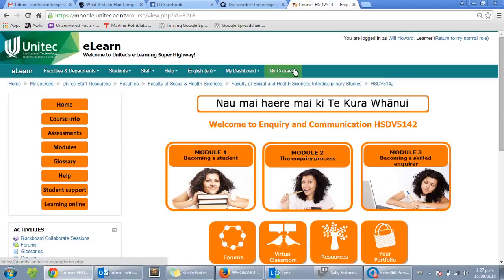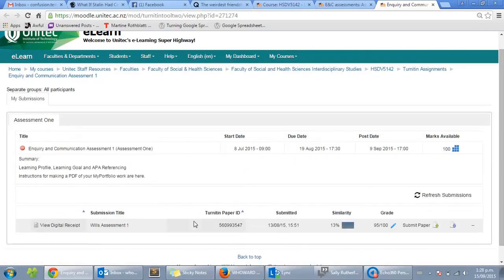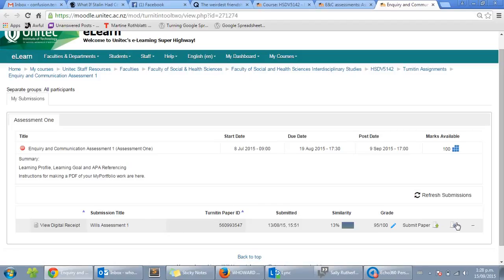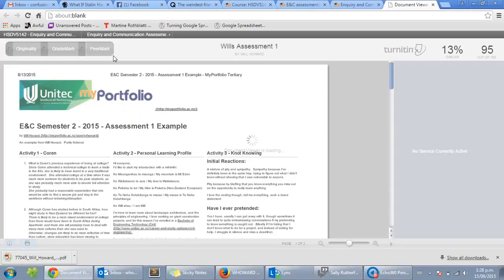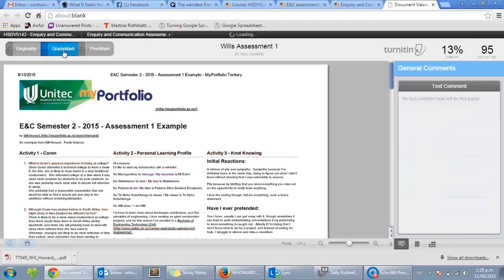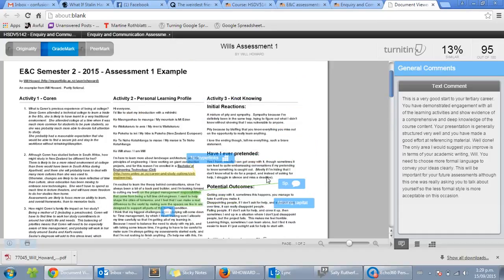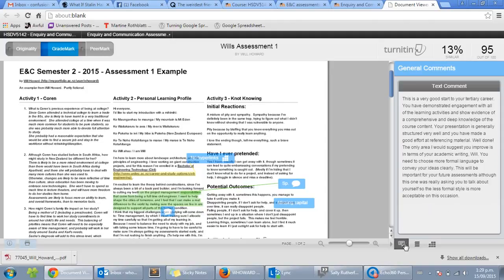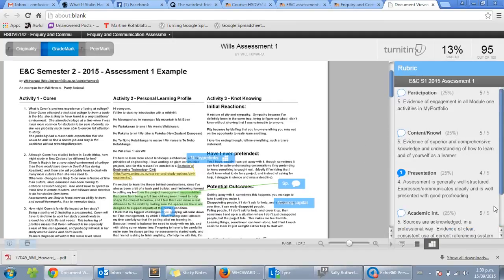Moodle for Students - How to view your assessment comments in Turnitin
A quick guide to show students how to view their assessment marks.